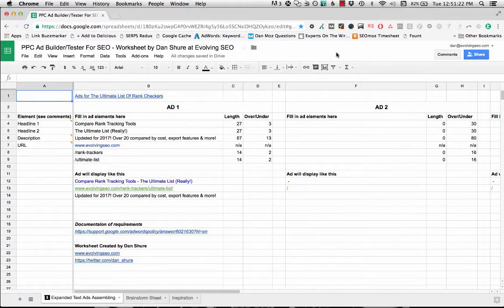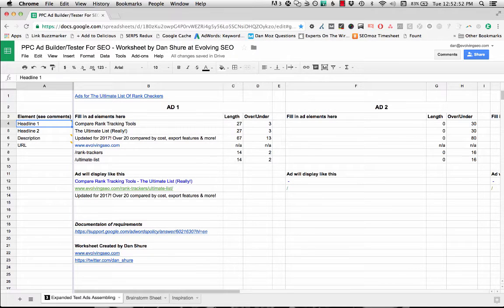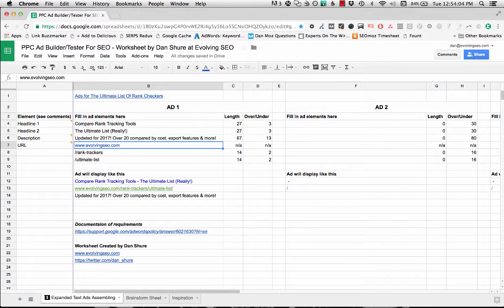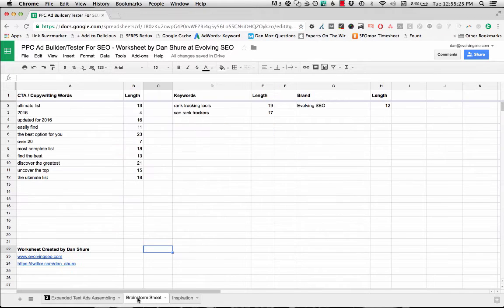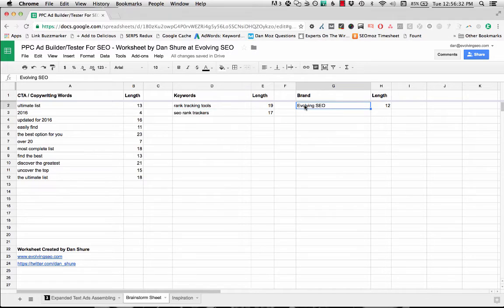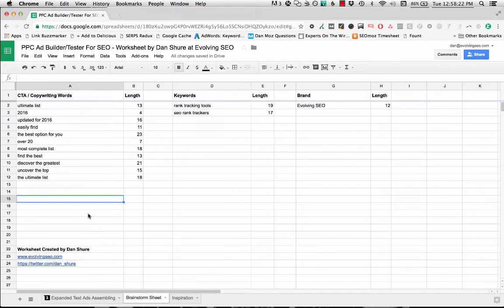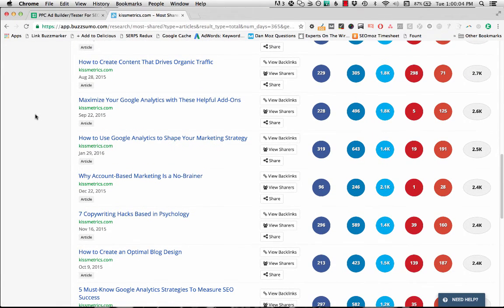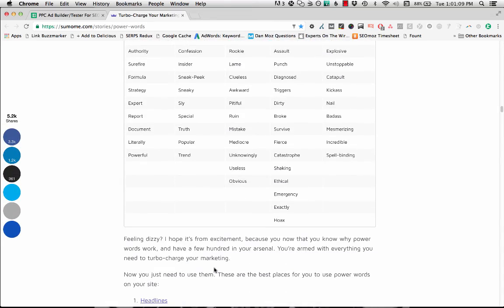How To Build PPC Ads For CTR Testing and SEO (FREE Worksheet)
Free worksheet save a copy and use how you'd like!

This video is for those looking to test titles and descriptions in PPC ads to then move to organic SEO, but aren't completely sure of all the fine details. Maybe you've not done much PPC, or you want to pass this around to people on your team or in your company.

It walks through the requirements and limits for Expanded Text Ads, and what to keep in mind for ads that can then be moved into SEO. It will also show where to get some inspiration for your ad copy.